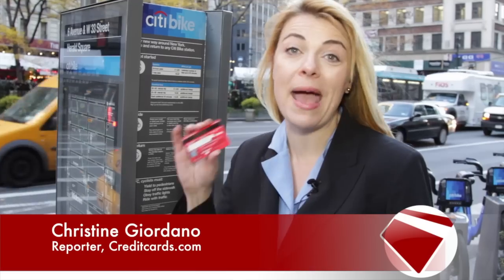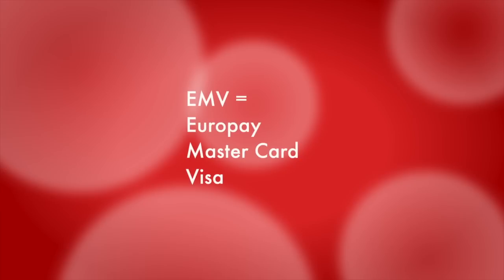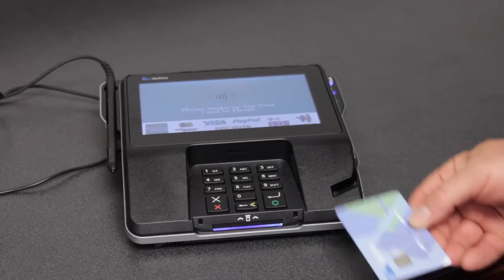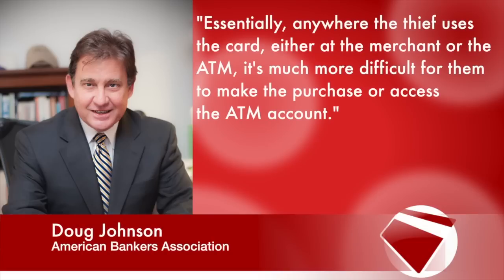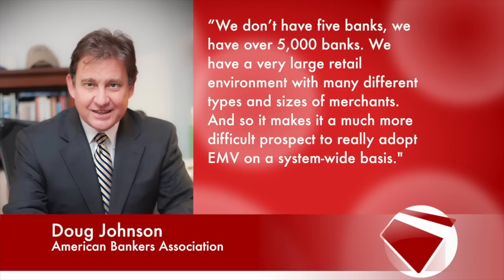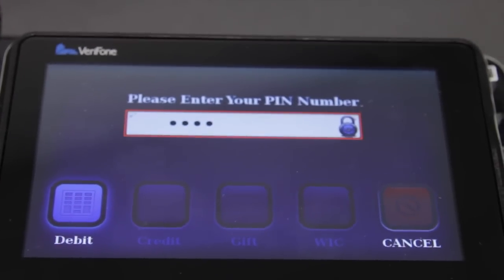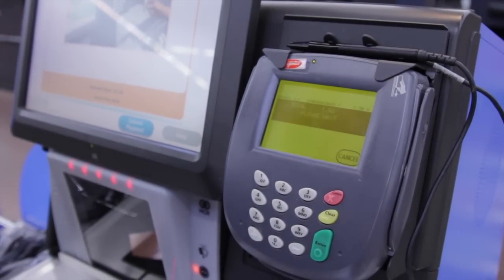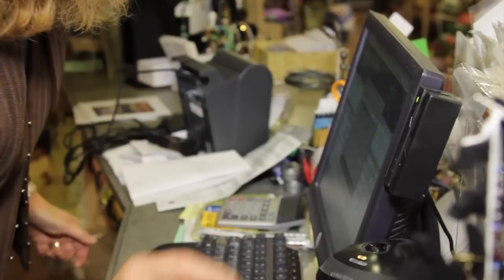How to use EMV smart chip credit cards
U.S. financial institutions are finally issuing credit cards with EMV computer chips, which are widespread in other parts of the world. They promise to be more secure than traditional magnetic stripe cards.